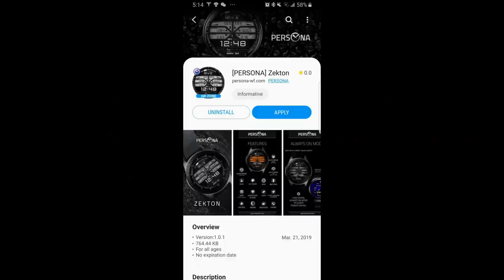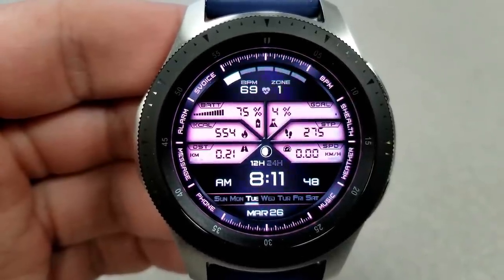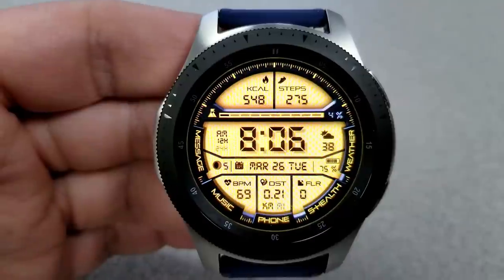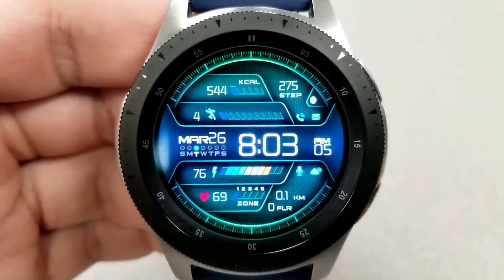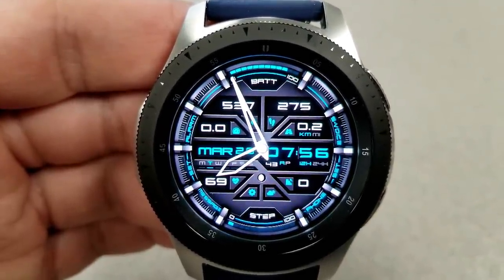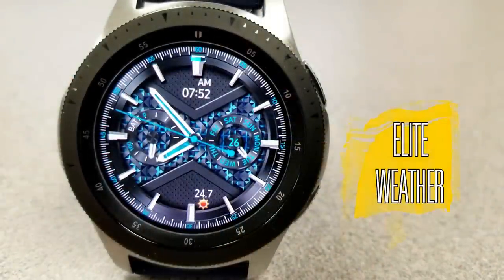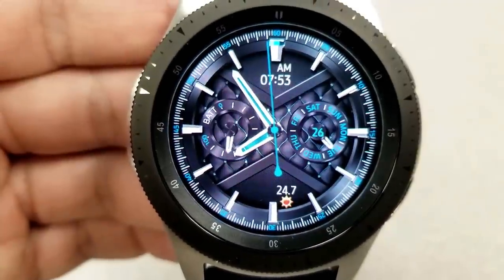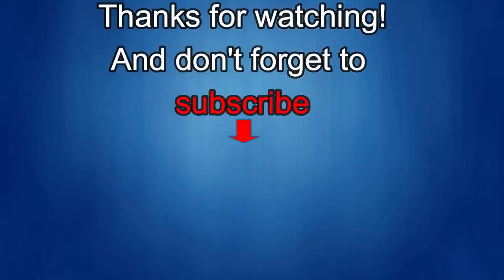Samsung Galaxy Watch/Gear Watch Faces by Persona - 8 Coupons to Giveaway! - Jibber Jab Reviews!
Samsung Watchfaces
Smartwatch